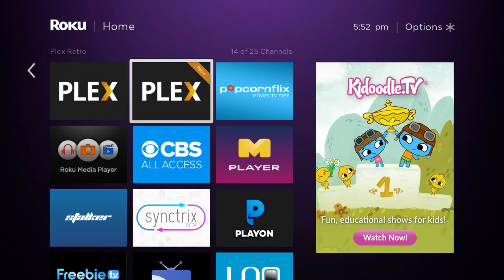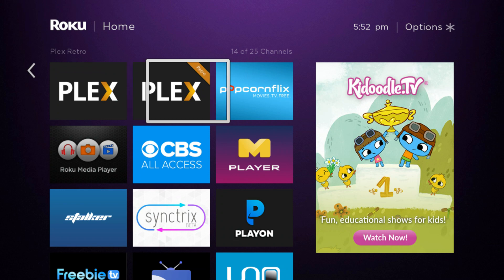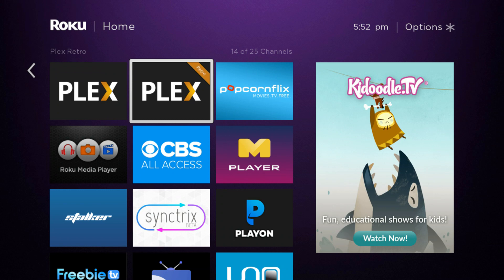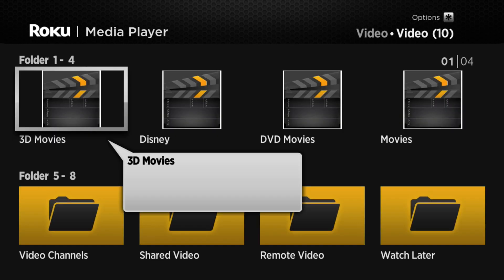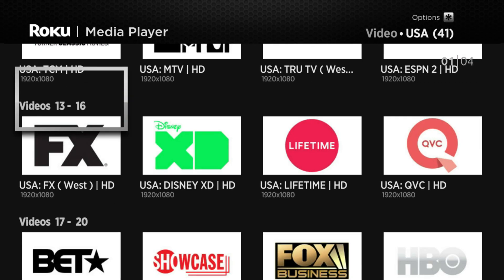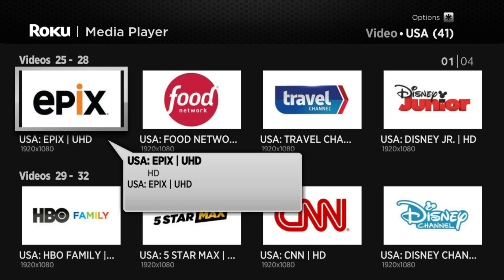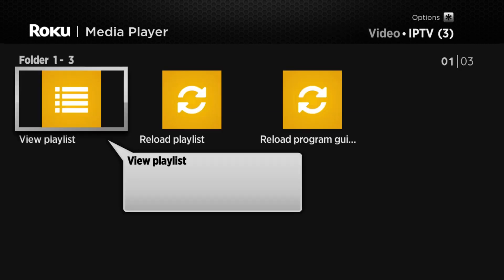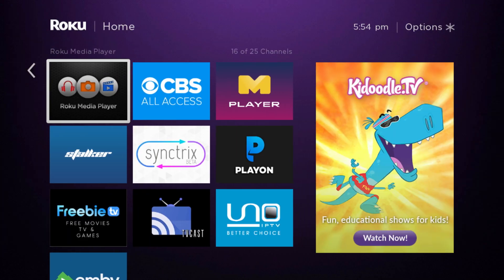Plex Channels on Roku without the Plex app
This is how you can get your Plex Channels back on your Roku device without the need for the Plex app at all

Clickytv.com